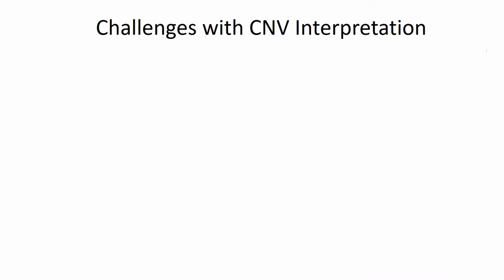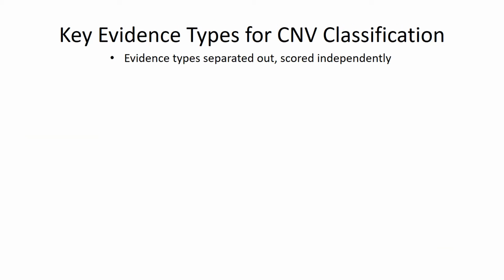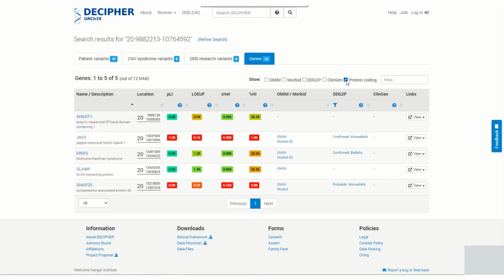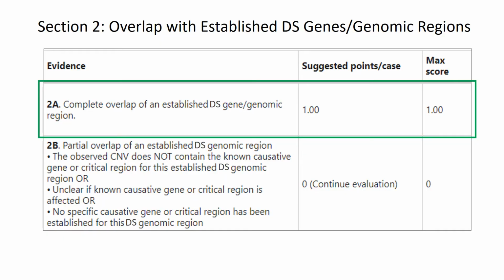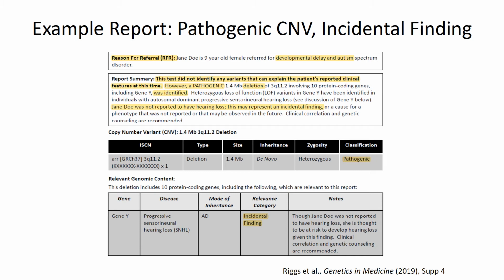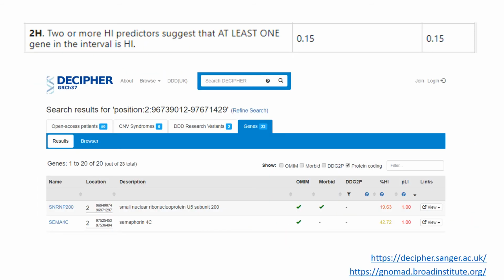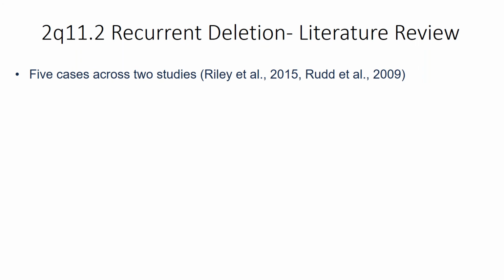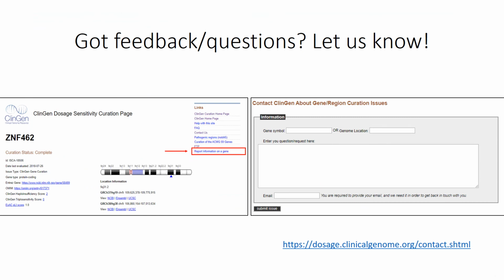Presentation - Copy Number Variant Interpretation/Dosage Sensitivity Curation (Erica Andersen)